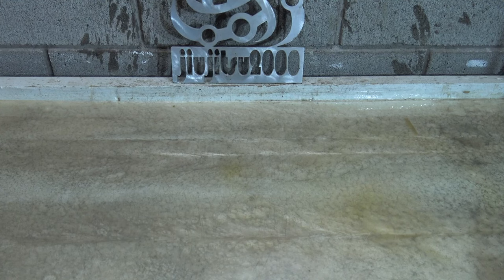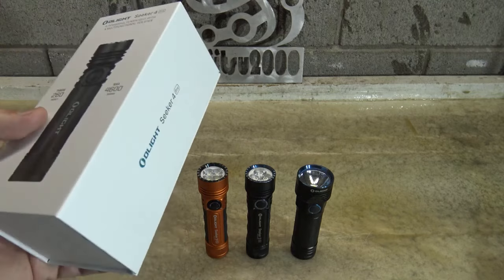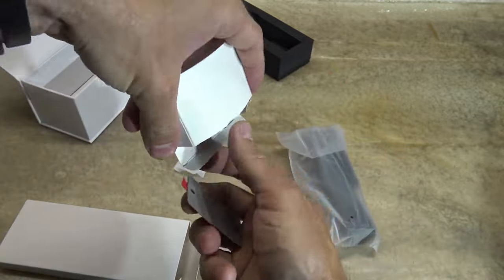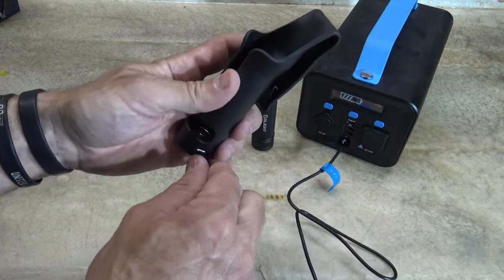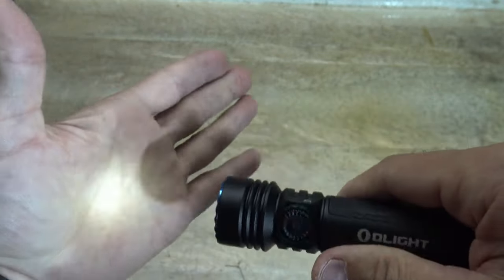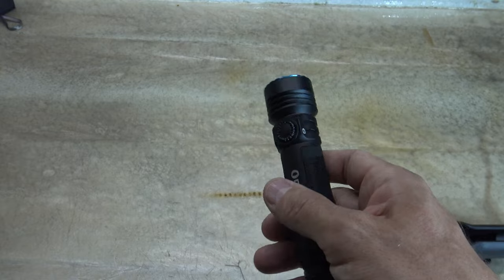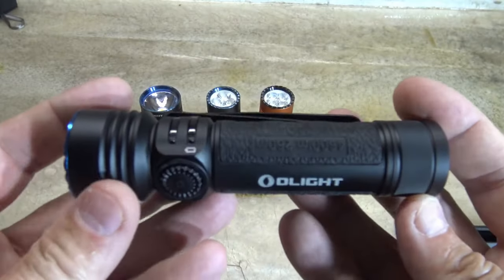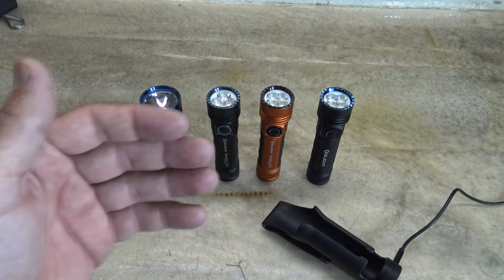Olight Seeker 4 PRO - I LOVE IT!!!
The Ofanday Sale is from September 19th 20:00 EDT  to 23rd 23:59 EDT.
Advanced Purchasing time is September 17th 20:00 EDT.